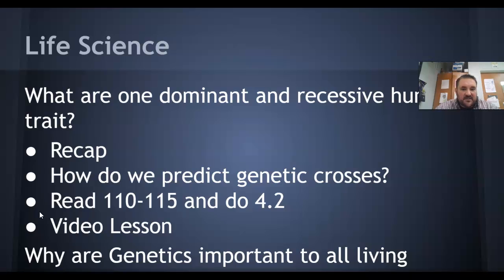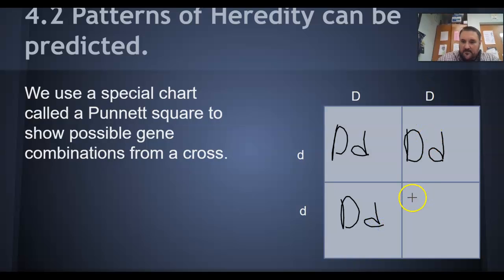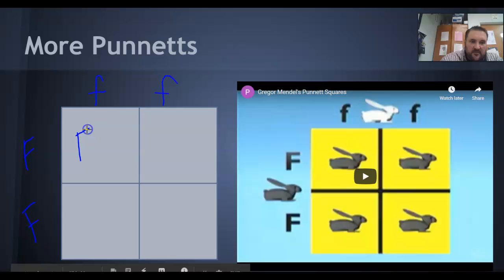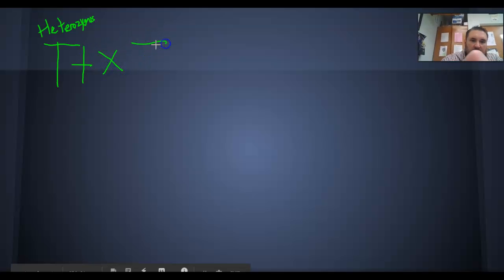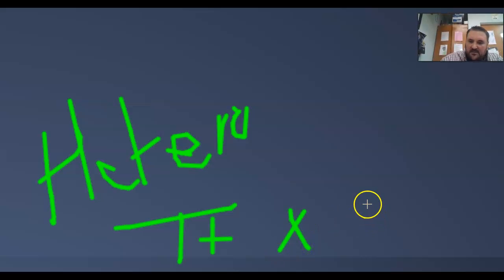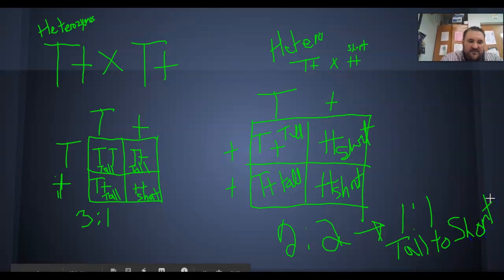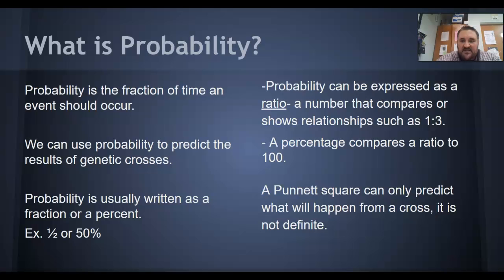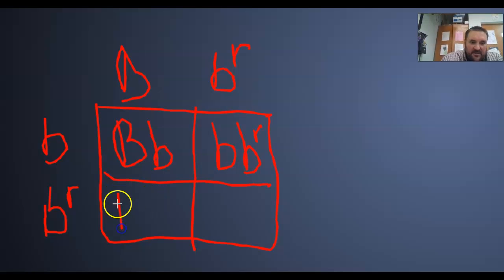Life Science Chapter 4 Section 2 Punnett Squares and Probabi